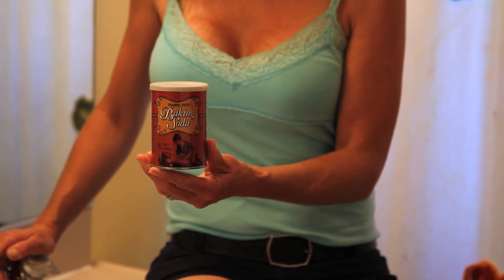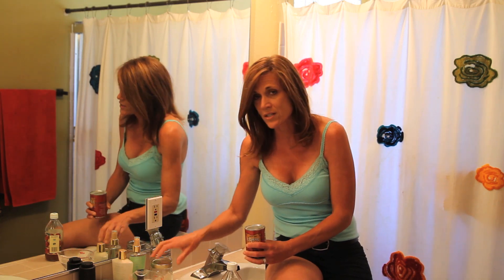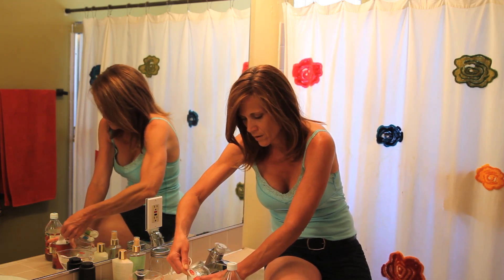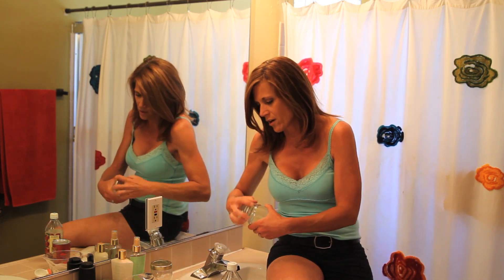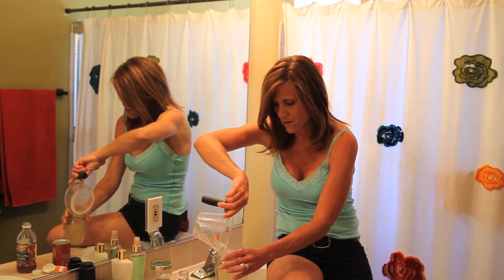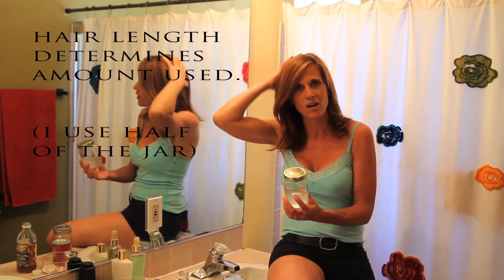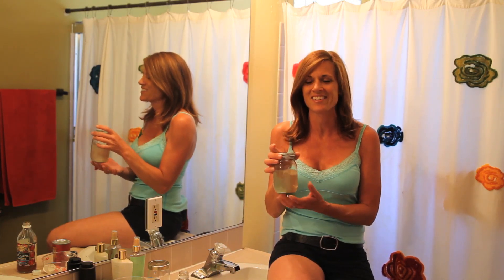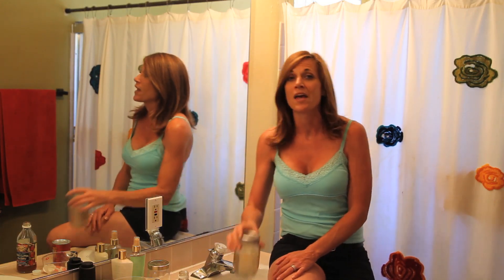Saving Money In The Home - "Poo Free"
My hair was dry and wiry and I had a lot of breakage. I went "poo free" or shampoo free and now my hair, is healthier and I am saving money!

A great blog with articles on "low poo" method for color treated hair and troubleshooting tips